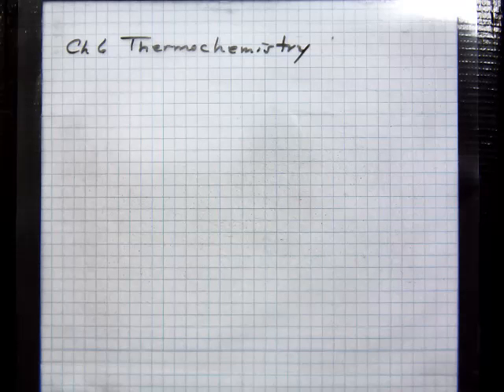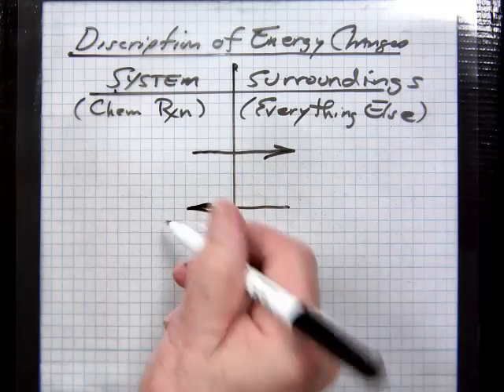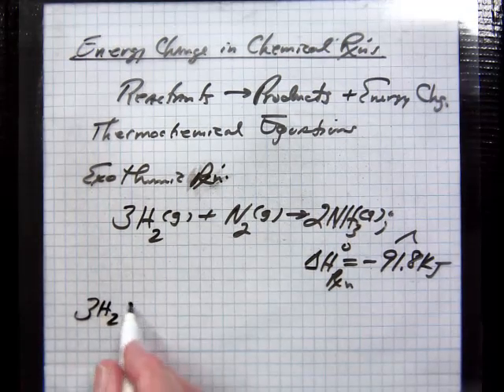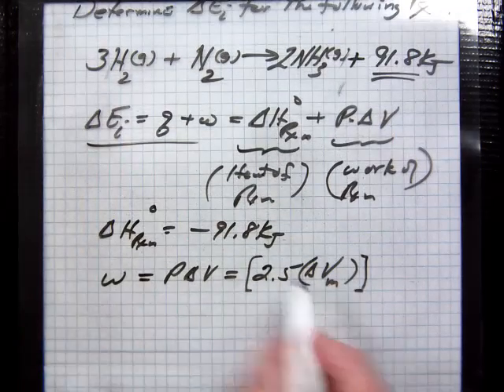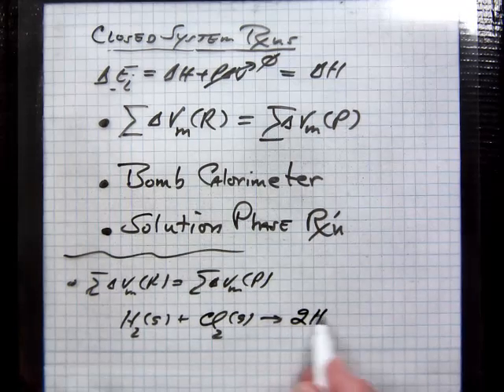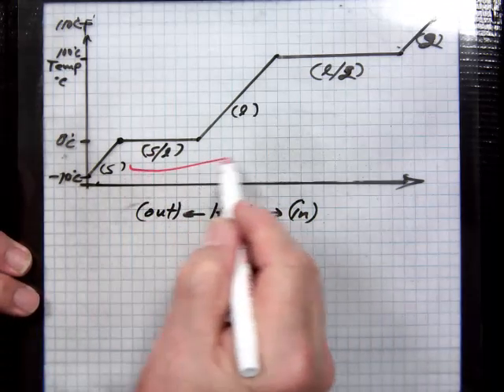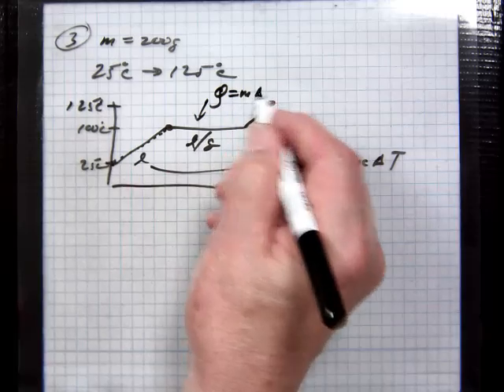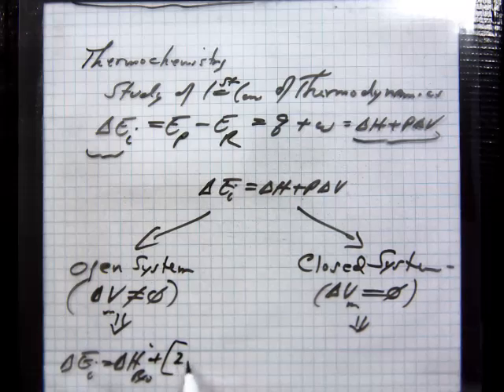12 Thermochem I